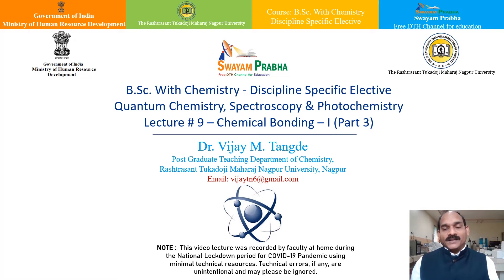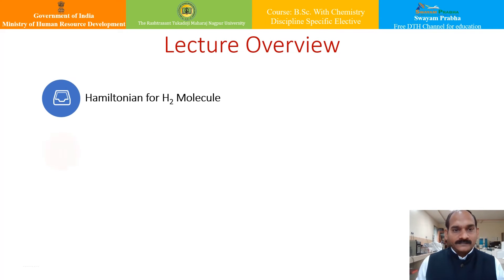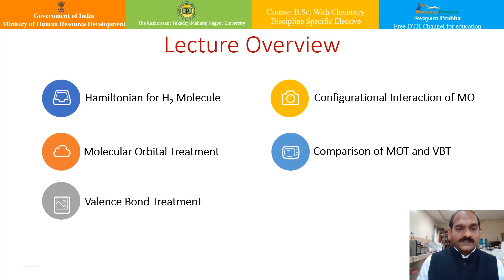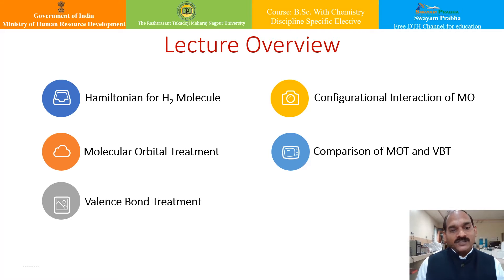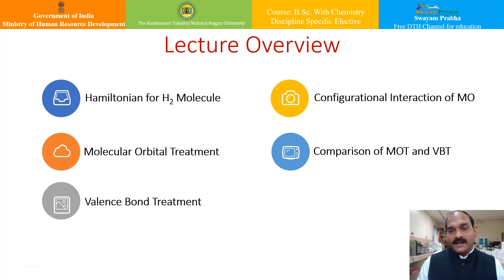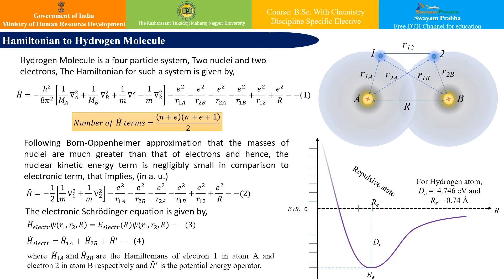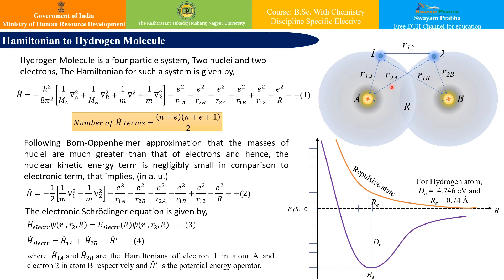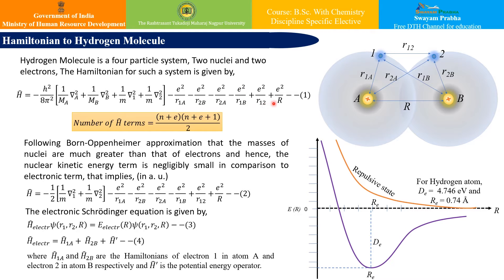Quantum Chemistry 9